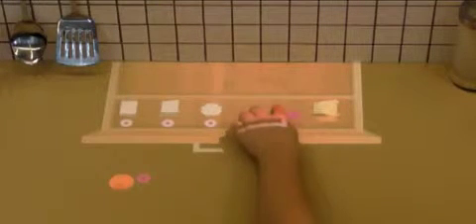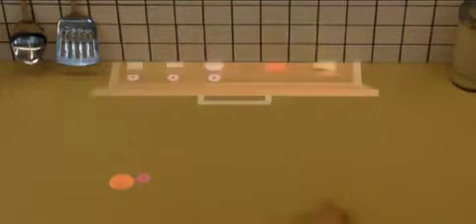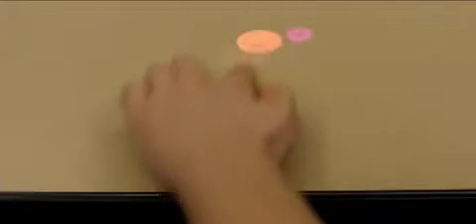OASIS Video small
Intel Labs Seattle - OASIS smart kitchen project - interactive projection using gesture and object recognition within context of countertop application. We use depth (IR) cameras and RGB cameras to perform real time recognition. A custom designed application API shows several UI widgets, recipe recommender, shopping lists, etc.  (In collaboration with UW)